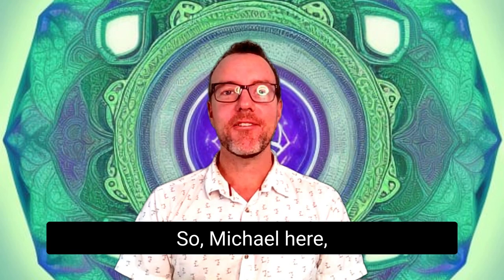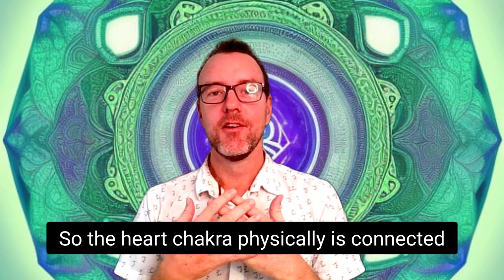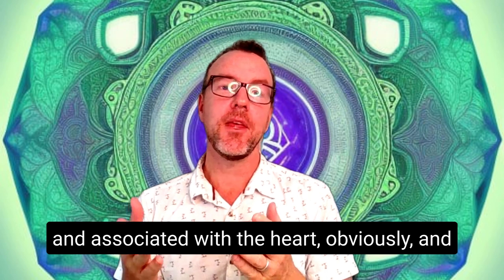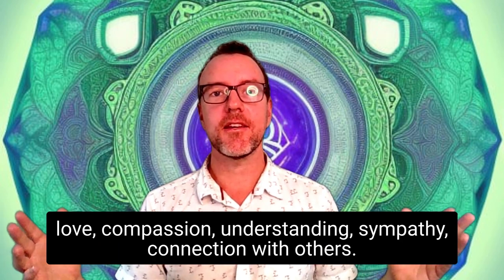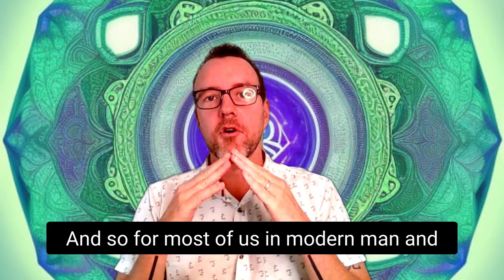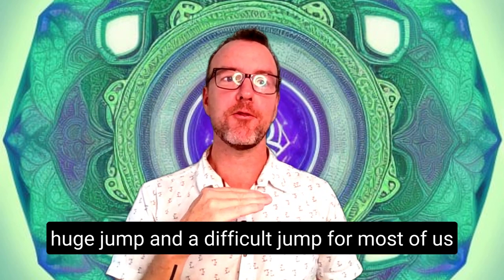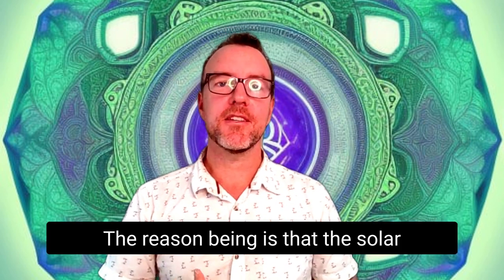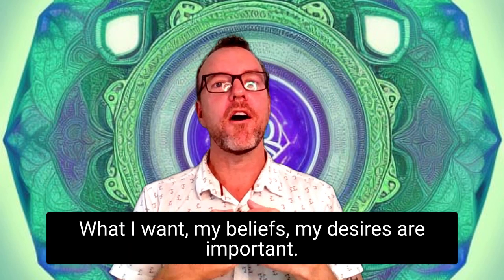Open Your Heart Chakra with EFT Tapping 💚 Unlocking Abundance & Love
Open Your Heart Chakra with EFT Tapping 💚 Unlocking Abundance & Love with Michael Hetherington

The word chakra translates as "wheel" and it refers to a major energy and physiological centre in the body.

In Sanskrit, “Anahata” or heart Chakra is the fourth primary chakra and serves as our centre of love for oneself, love for others, compassion, empathy and forgiveness.  It is referred to as the source of deep and profound truths that cannot be expressed with words.

The heart chakra is associated with the colour green, which represents transformation and love energy. When the heart chakra is in healthy alignment you will feel surrounded by love, compassion, and joy and connected to the world around you. You will feel open to all experiences in life without judgement, and it will feel like challenges, especially in relationships, flow through you and are resolved with ease.

When the heart chakra is out of balance, common symptoms include hypertension, breathing problems, asthma, digestive problems, constipation, depression, loneliness, insomnia and anxiety.

Due to ongoing cultural and religious teachings and expectations regarding sexuality, connection,  intolerance, judgementalism and relationships, this chakra is often out of balance, stagnant or dormant in most people which is likely a major contributor to the increase in anxiety and loneliness felt in the modern world.

The Emotional Freedom Technique, known as EFT tapping, is a recent addition to psychology and energy medicine, helping people to process their emotions and change the functioning of the brain in a healthy way. When used correctly, EFT Tapping can produce very powerful and quick results.

Simply follow along with their EFT Tapping video to help you move through any blocks or stagnation in the heart chakra area.

⭐ Michael Hetherington (BHlthSci) is an anxiety release expert with qualifications in traditional Chinese medicine, counselling, yoga, education & martial arts.

The video is about eft tapping for healing the heart chakra, but we also cover the following subjects:

*video is not intended to replace advice from your medical doctor or preferred health practitioner